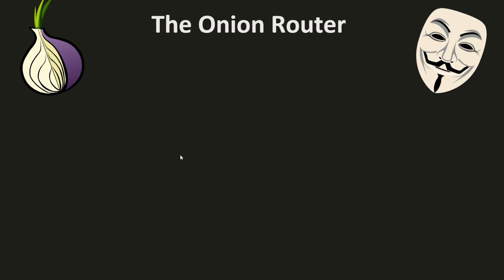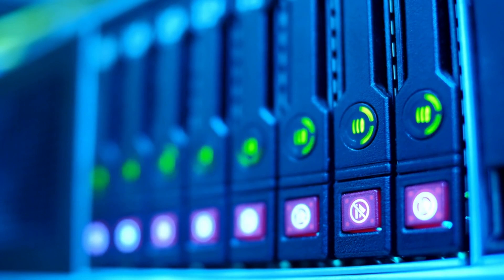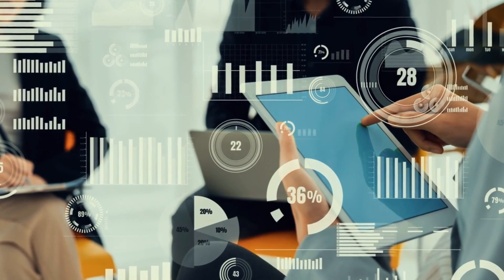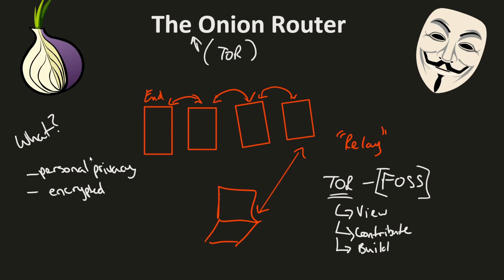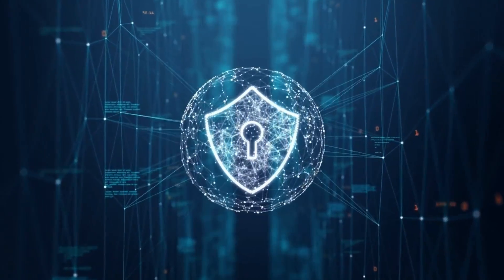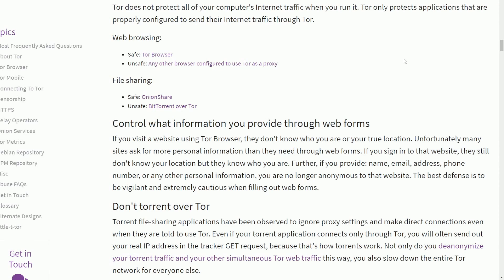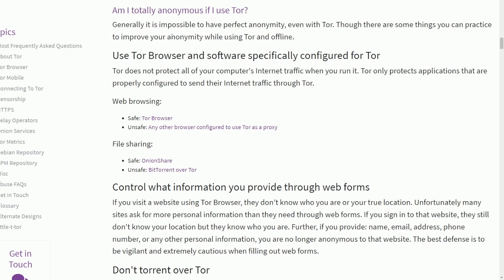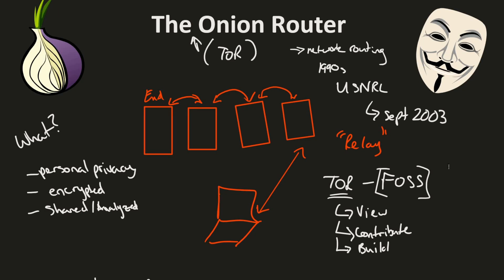What is TOR? (The Onion Network) - Explained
Let's discuss what TOR (The Onion Network) is and what TOR is used for. Privacy and Anonymity across the internet using TOR and TOR Browser.